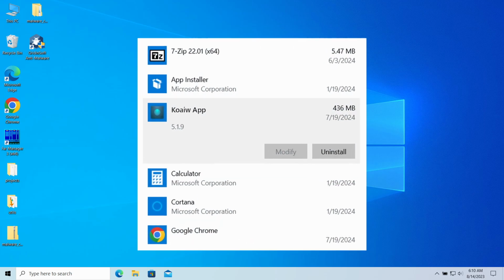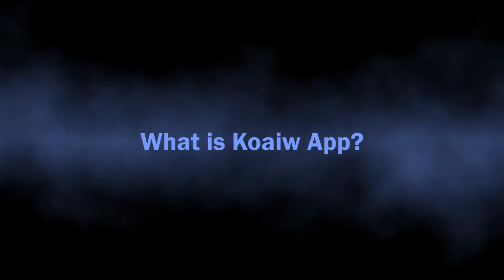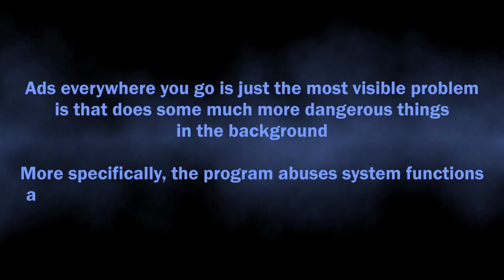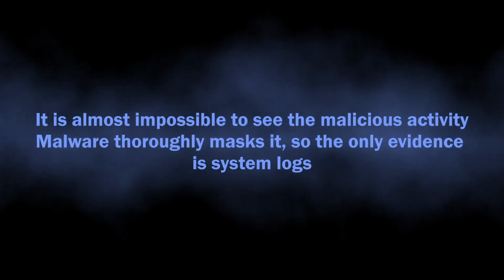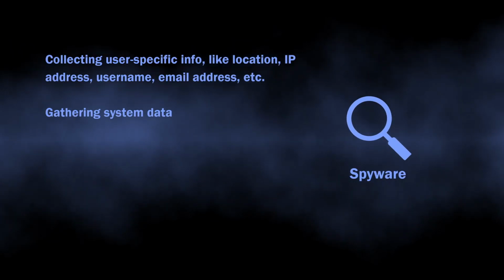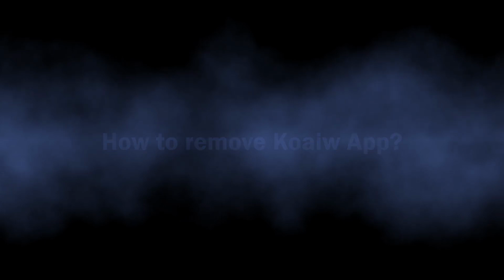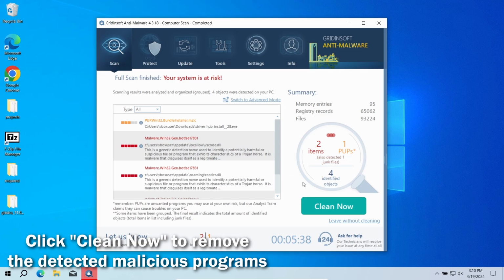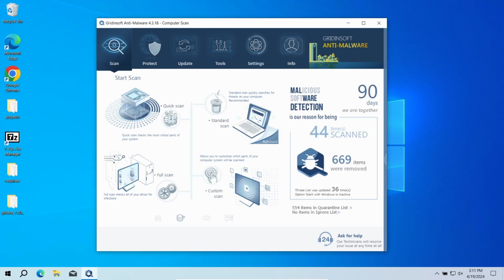Koaiw App Virus Removal Guide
Koaiw App is an unwanted program that initially exhibits capabilities of adware. The deeper analysis shows that this program is also capable of acting like an infostealer malware. In this video, I explain the dangers of this app and show how to remove Utoaqk App from the system.

0:00 What is What is Koaiw App?
0:52 Infostealer Capabilities
1:16 Potential Dangers
1:35 How to Remove Koaiw App?

We on HowToFix.Guide research the latest threats and find the best ways to get rid of malicious programs.